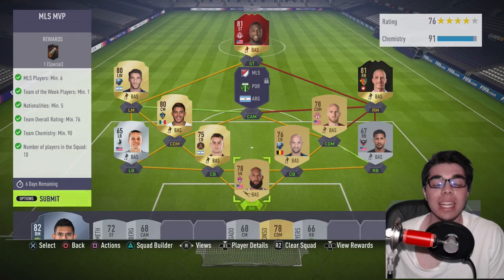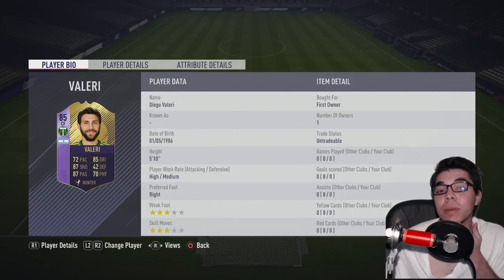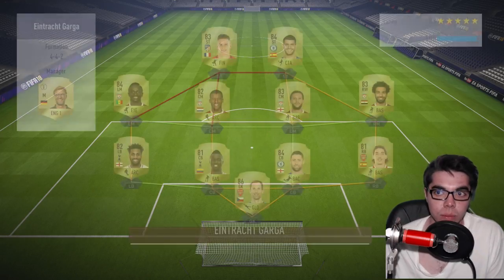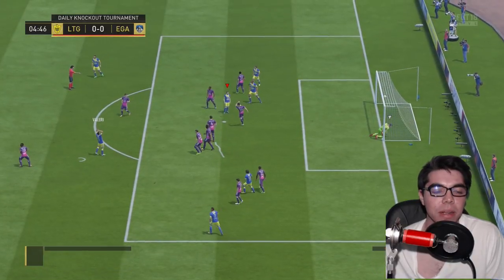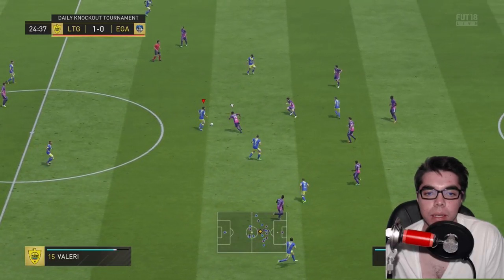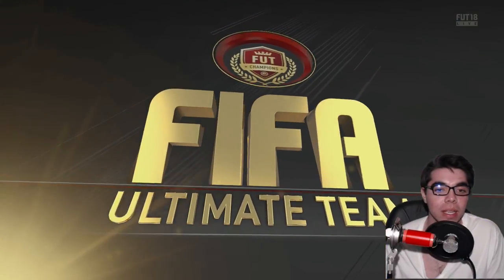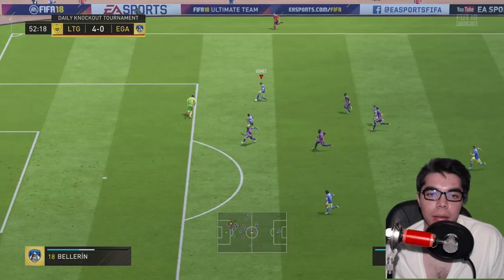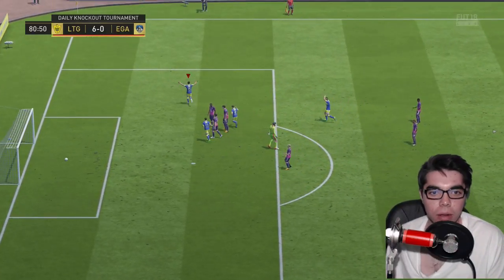MVP Valeri Player Review! | Buy or Nah | FIFA 18 Player Review Series